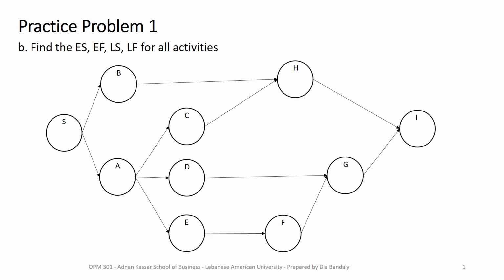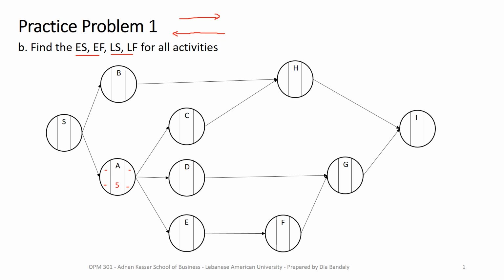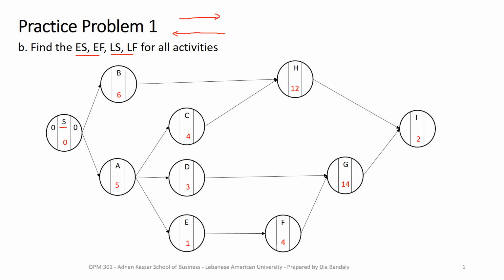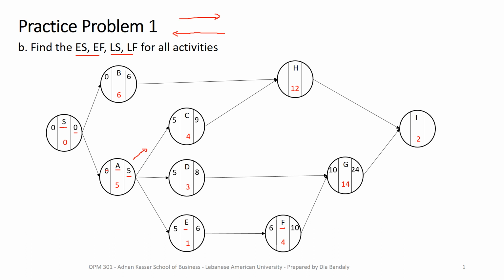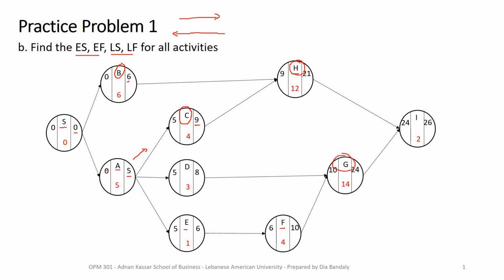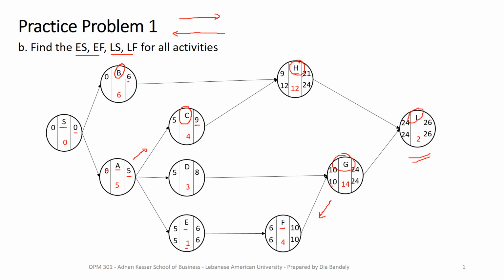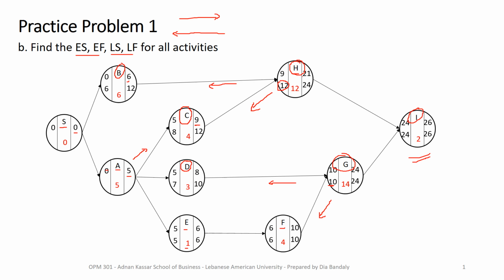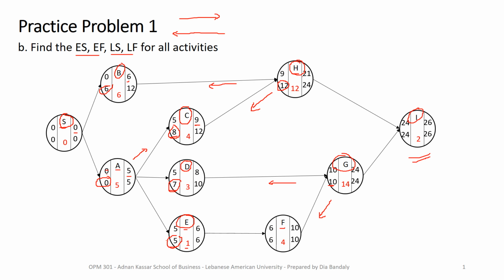Project Management Solved Problems - Part 2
This video is part of class material prepared by Dr. Dia Bandaly for his students enrolled in the Operations and Production Management course in Adnan Kassar School of Business at the Lebanese American University. This video is part 2 of problem solving session where we demonstrate the solution of project management problems.